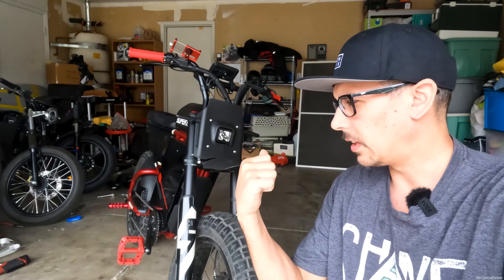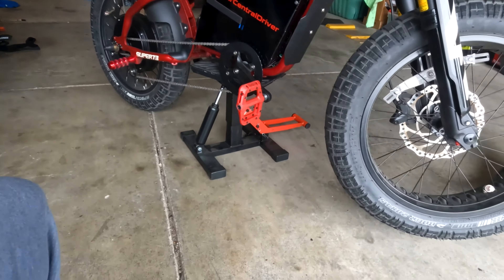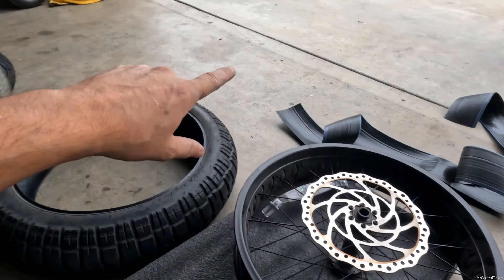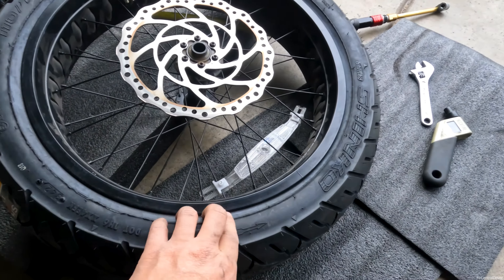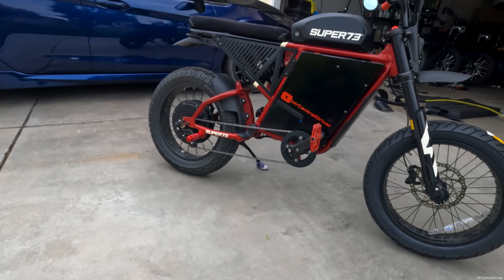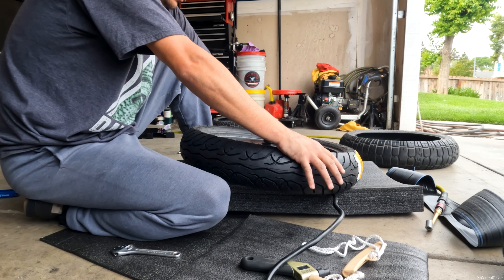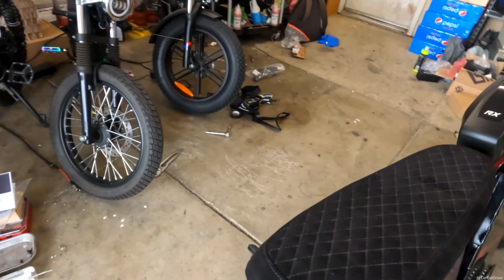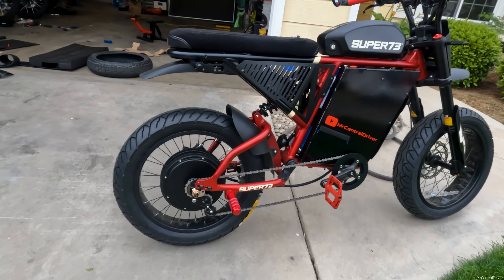Super73 72v - Installing Motorcycle Tires // Shinko SR567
EBIKE Jackstand
Phone Holder

Watch the Next video when we test these out on the road and see if we lost torque, top speed, and range.